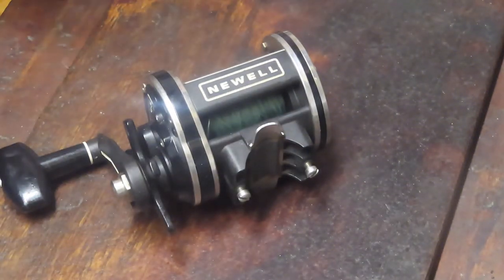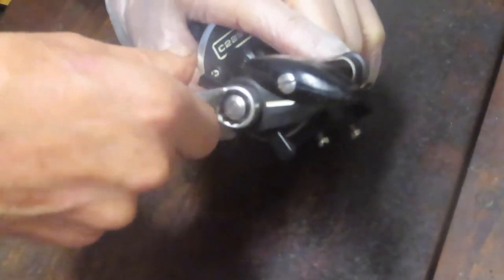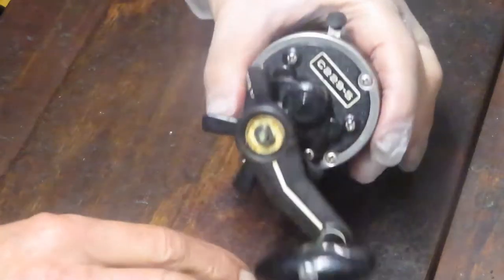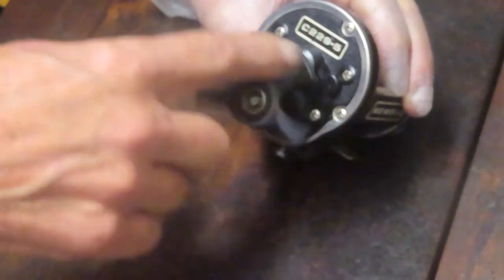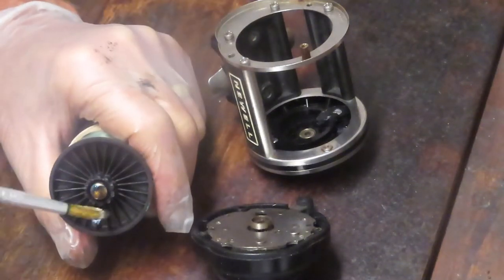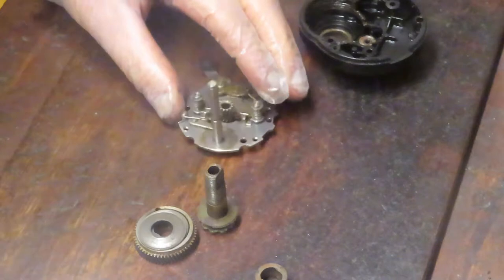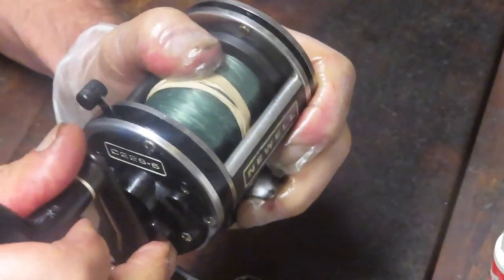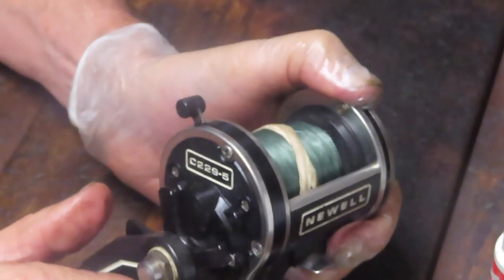Newell C 229 5 saltwater fishing reel how to take apar and service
This video shows how to take apart and service a classic and sought after Newell saltwater fishing reel.